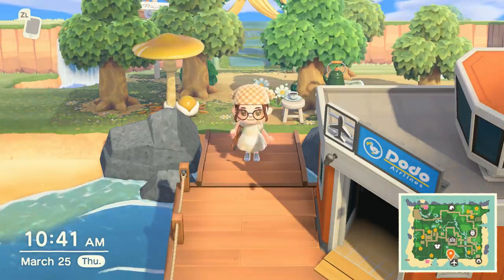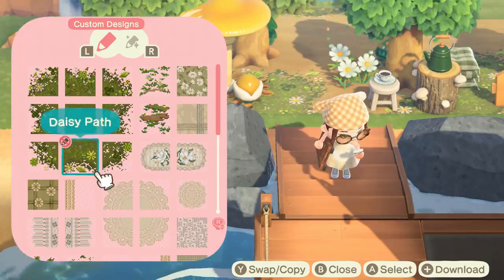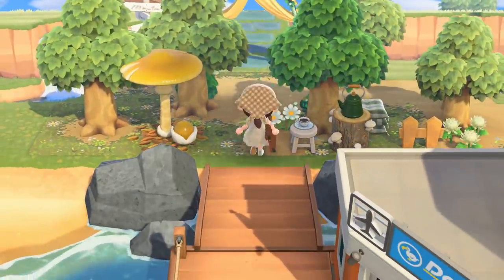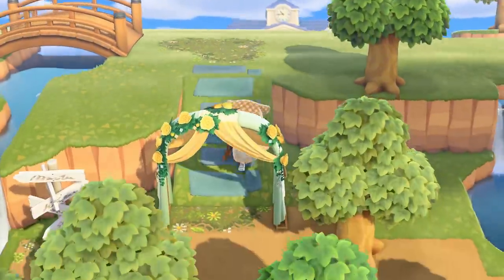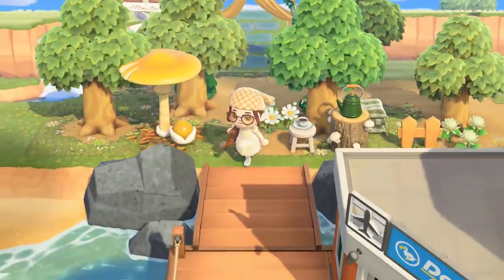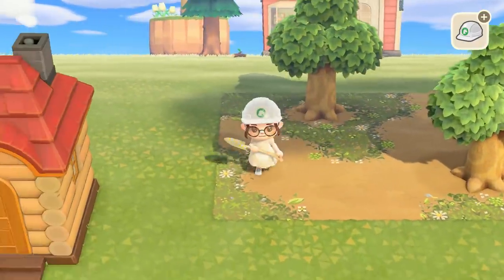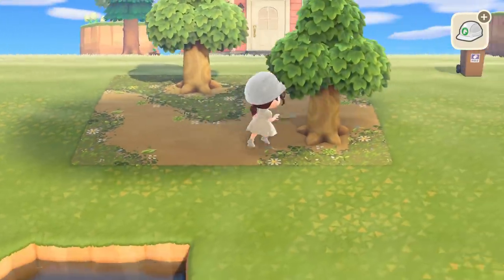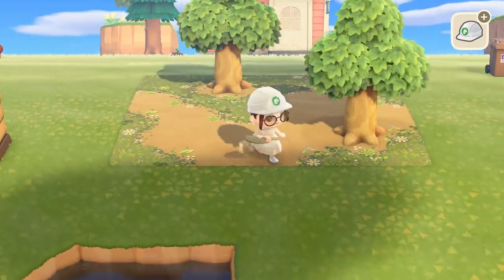The Next Big Custom Path Trend??? | Animal Crossing New Horizons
In today's video I'm discussing a new custom path trend for you to try on your island! Custom patterns and other info listed below!

Check out Ali on Instagram!!! @autumnweeds

My Spring Dream Address! DA-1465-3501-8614
My Fall Dream Address! DA-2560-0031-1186

CUSTOM PATTERNS
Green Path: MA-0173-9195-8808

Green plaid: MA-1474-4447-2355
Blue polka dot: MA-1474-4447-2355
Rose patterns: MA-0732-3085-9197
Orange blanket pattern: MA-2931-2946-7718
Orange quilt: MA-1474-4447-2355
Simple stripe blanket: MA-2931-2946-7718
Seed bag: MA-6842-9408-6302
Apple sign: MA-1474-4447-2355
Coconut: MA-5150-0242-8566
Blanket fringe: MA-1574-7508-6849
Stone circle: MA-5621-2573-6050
Lace rug/single lace doily: MA-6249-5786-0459
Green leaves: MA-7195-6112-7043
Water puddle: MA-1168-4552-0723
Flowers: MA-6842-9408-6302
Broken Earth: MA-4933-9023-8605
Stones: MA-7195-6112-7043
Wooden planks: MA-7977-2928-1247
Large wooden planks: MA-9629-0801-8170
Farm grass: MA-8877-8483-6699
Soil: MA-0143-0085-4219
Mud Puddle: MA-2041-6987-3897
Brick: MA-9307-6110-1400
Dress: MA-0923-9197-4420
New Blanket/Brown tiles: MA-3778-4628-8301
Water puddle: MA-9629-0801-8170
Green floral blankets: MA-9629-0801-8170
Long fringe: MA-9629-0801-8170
Green two tile blanket: MA-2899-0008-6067
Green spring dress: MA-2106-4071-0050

MY SETUP
Elgato HD60S Capture Card
Blue Snowball Microphone
Logitech StreamCam
Neewer Ring Light
Nintendo Switch
Animal Crossing New Horizons

MY FAVES
The COMFY Original
The COMFY Teddy Bear

MUSIC
Track: "Cat Cafe"
Etsy shop

PFP and Emotes created by @mellihuacrossing on IG